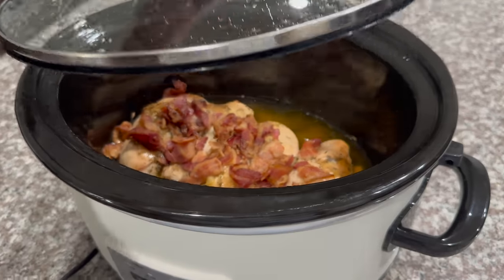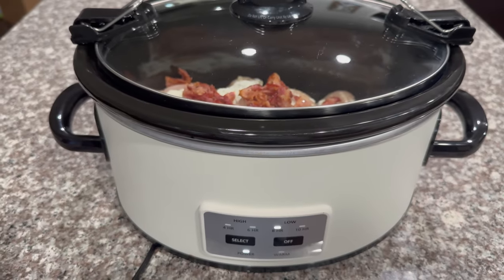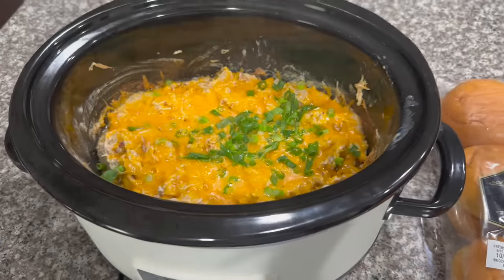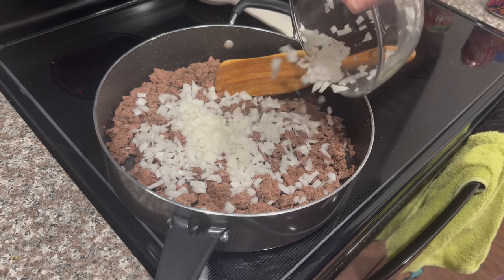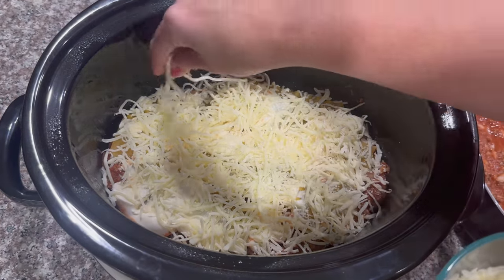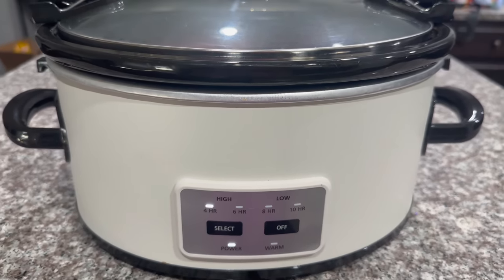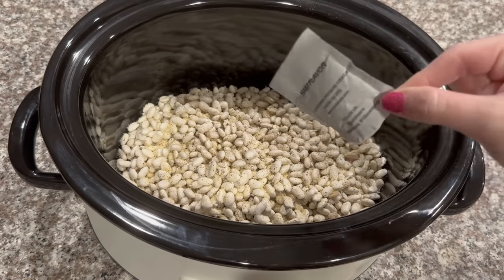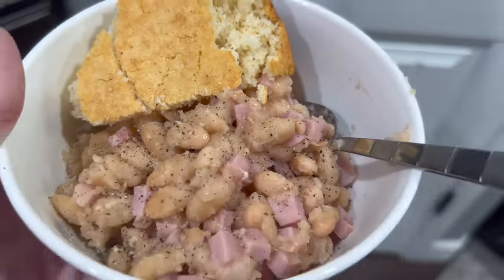3 Easy Crockpot Dinners your ENTIRE Family will LOVE! | Dump and Go Slow Cooker Recipes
Easy Crockpot Recipes - Dinners your Family will LOVE! Dump and Go Recipes!

These are excellent Dump and Go Crockpot or Slow Cooker Dinner ideas, perfect for the Beginner Cook. So Easy and So Delicious.

* Slow Cooker Crack Chicken *
Ingredients:
2 lbs boneless skinless chicken breasts
1 oz. packet ranch seasoning mix
8 oz. cream cheese
6 slices bacon (sliced, cooked and drained)
Add the chicken to the slow cooker. Sprinkle over the ranch seasoning mix. Add in Cooked Bacon also.
Cover and cook on LOW for 6-7 hours without opening the lid during the cooking time.
Shred the chicken, I do this right in the slow cooker with 2 forks. Stir the cream cheese into the shredded chicken. Spread out into an even layer. Sprinkle over the cheese. Cover for 10 more minutes to allow the cheddar cheese to melt.
Sprinkle over the green onions. Enjoy! We love to eat this Crack Chicken on Brioche Buns!

* Crockpot Lasagna *
This easy crockpot lasagna only takes about 30 minutes of prep time. All the cooking is done while you are busy with the rest of your day. Here's how to make it step-by-step below..
Ingredients:
Cooking spray
2 lb lean ground beef
1 onion, diced
4 Tbsp minced garlic
salt & pepper
2 cans tomato sauce (you can skip the last one, its optional)
1 jar pasta sauce
Lasagna Noodles
1 16 ounce tub ricotta cheese
3 cups mozzarella cheese
1 cup water
Brown the ground beef
Add the onions, garlic, salt, pepper and tomato sauce, and pasta sauce.
Layer your ingredients in the crock pot in this order: meat sauce, noodles and cheese
Repeat until you use all the ingredients and fill the crock pot (usually three layers)
Pour an extra can of tomato sauce over the entire pot
Pour 1 cup of water down the sides to keep it from burning and allow for even cooking
Cook on high for 3 hours or low for 6 hours.

* Slow Cooker Ham and White Beans *
Ingredients:
1 lb package dried northern beans
1 ham bone, or diced ham, about 1 pound
2 tsp onion powder
6 cups water
Rinse the beans. Add the rinsed beans, onion powder, salt, pepper, and ham to the crockpot. Add water. Cover and cook on low about 8 hours, until beans are tender.
Remove ham bone, and pull off the meat. Add meat to the crockpot and mix. Serve with cornbread.
** Inspired by Plain Chicken - We add our already cooked diced ham in the last hour and let it warm up with the beans.

Knife Set

Our Fave Kitchen Gadgets

This cooking video is full of Dinner Ideas and Dinner Inspiration for the Beginner Cook. We love easy recipes around here!

The BEST Dump & Go Slow Cooker Recipes | Super EASY Slow Cooker Dinner Ideas